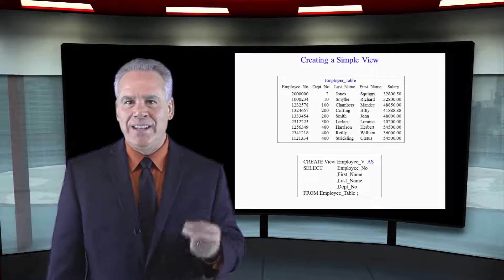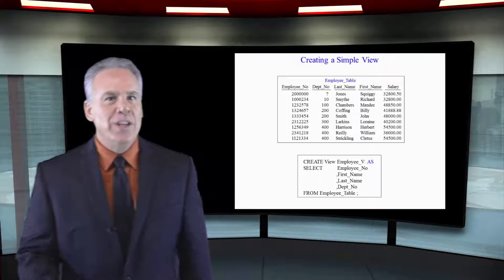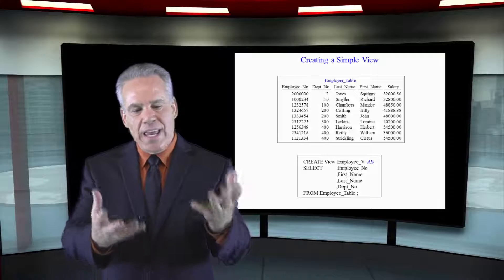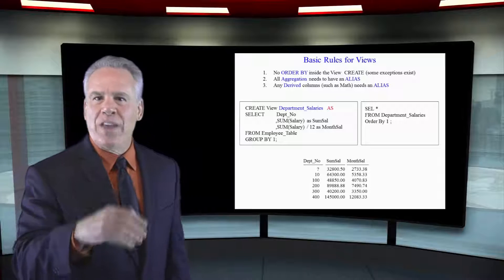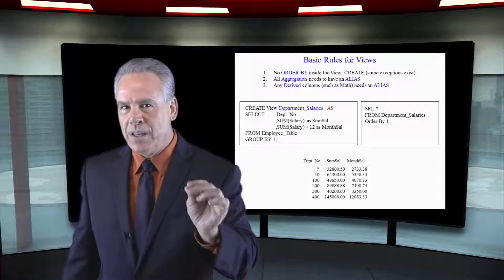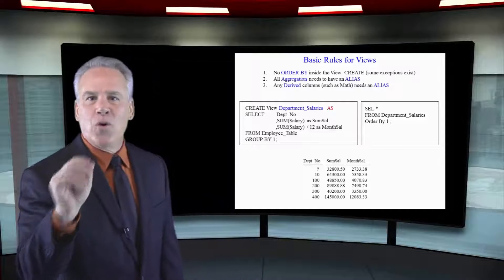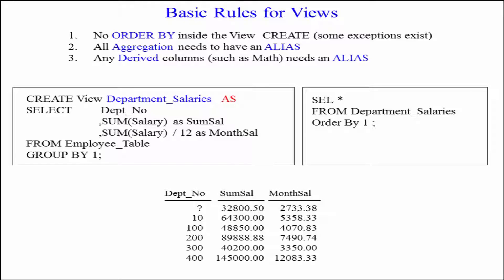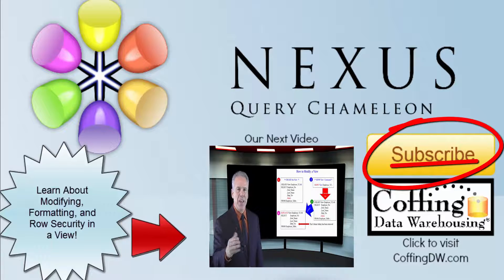Let's Learn SQL! Lesson 100: Creating Views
Explore SQL with Tom Coffing of Coffing Data Warehousing! In this lesson, learn about creating Views with all the basic rules you should follow!